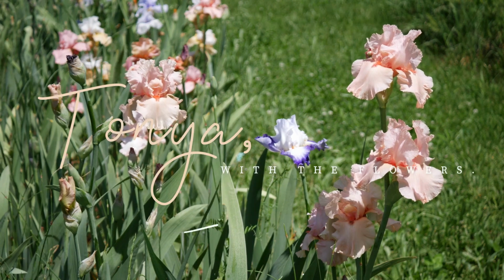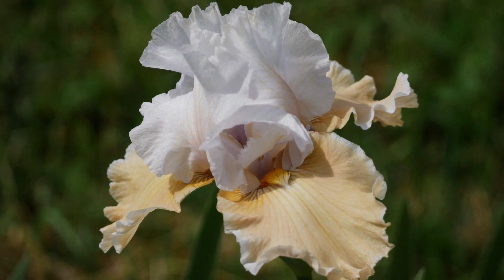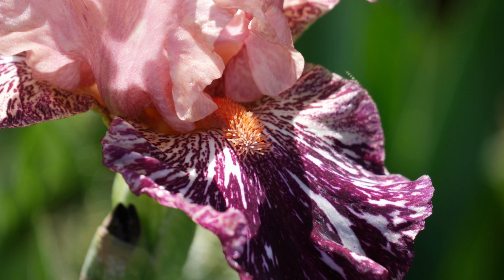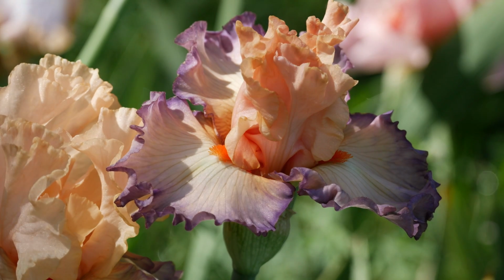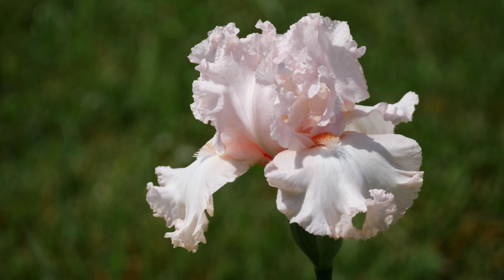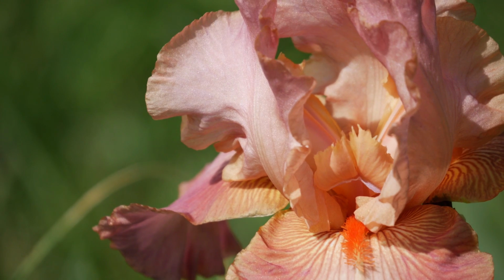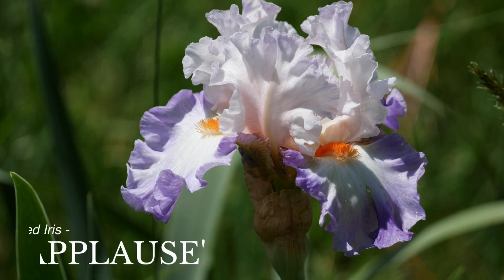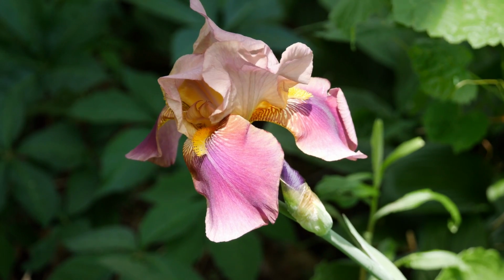GARDEN QUICKIE: 2024 BEARDED IRIS TOUR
Thanks for visiting the "Tonya, with the flowers." organic gardening channel. In the garden, I will answer some of the most common "gardening for beginners" type questions I get, including growing flowers from seed.  Growing greens, growing flowers, and planting beautiful organic food is something I'm really passionate about. Thank you for joining me as I learn to grow flowers, cut flowers, vegetables, and much more. 'Tonya, with the flowers.'

What is "Tonya, with the flowers."

"Tonya, with the flowers" and all associated content documents the pursuit of my goal of one day owning my own cut flower farm. Along the way, you'll see random projects, cooking, and of course - growing stuff. I'm not an expert, and would never claim to be. There's always more to learn - this is my journey. The purpose of my blog, and other social media accounts (including YouTube,) is to share ideas. I do my best to offer information that is useful, but reliance on that information is strictly at your own risk and NOT a substitute for professional advice of any kind. You are responsible for your own actions. Be safe, and happy gardening!